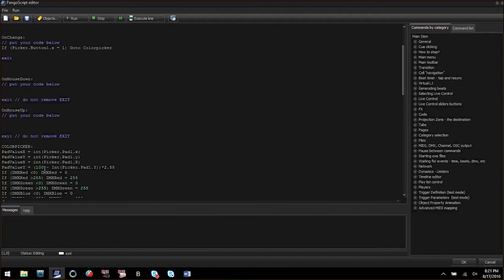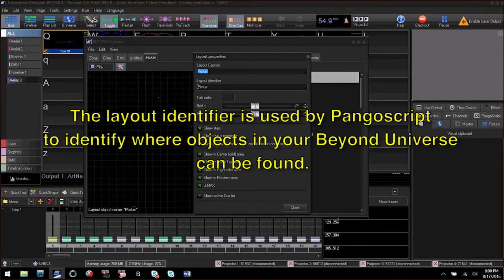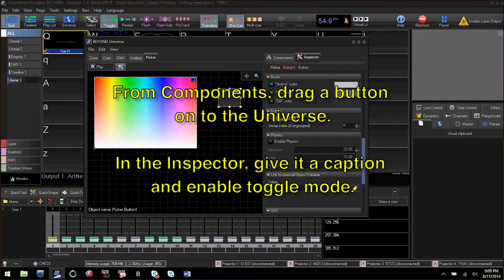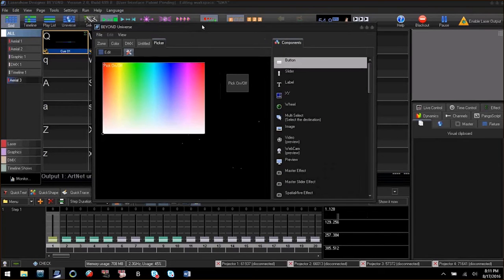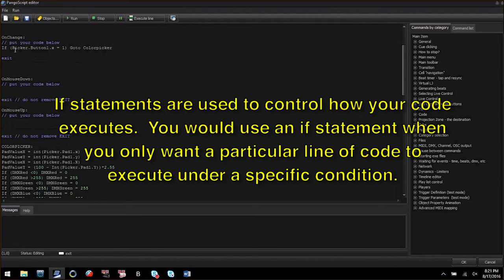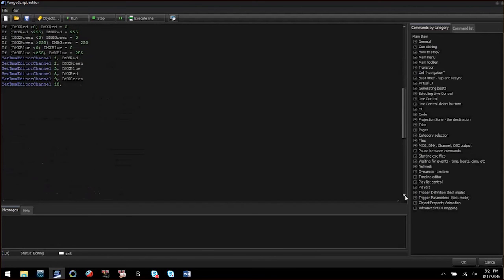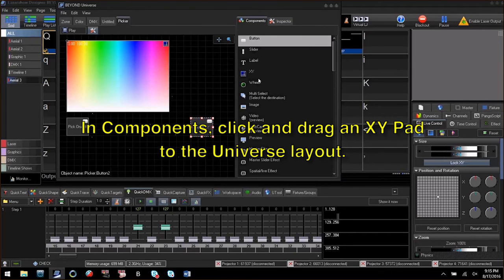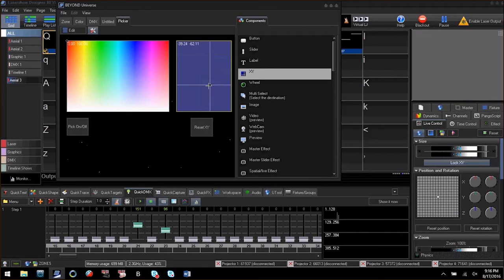Laser Show Software - BEYOND Universe and PangoScript Advanced Programming Tools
- In this tutorial (courtesy of Nathan Miller), we show you some of the advanced Pango-Script and Universe programming features and tools, available inside of the BEYOND software.